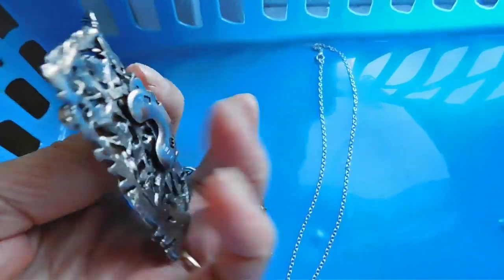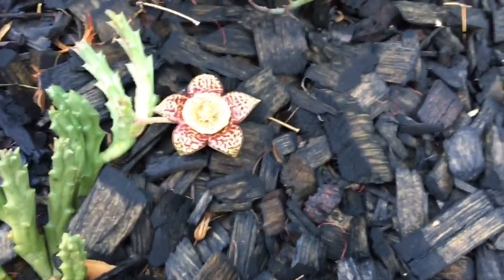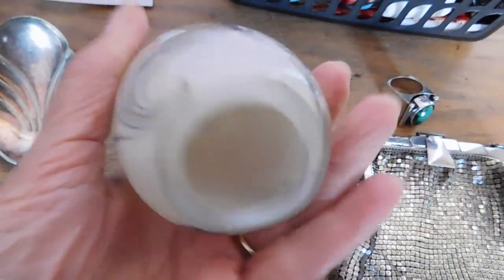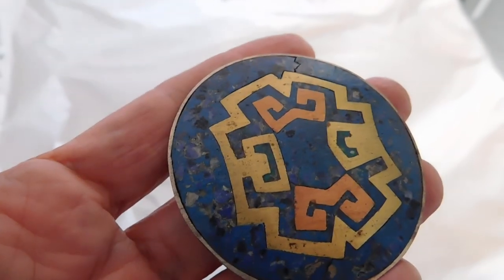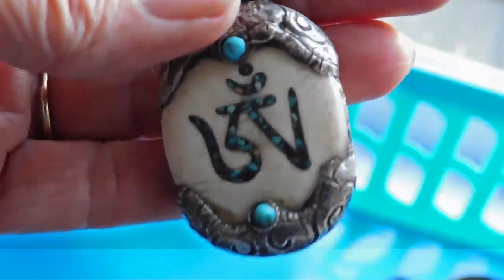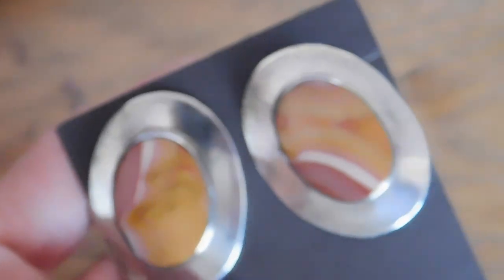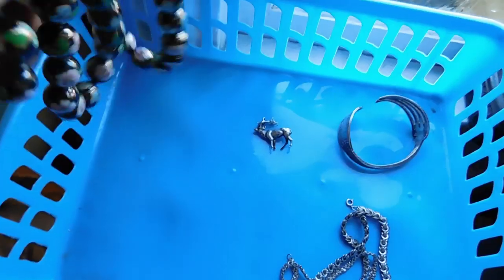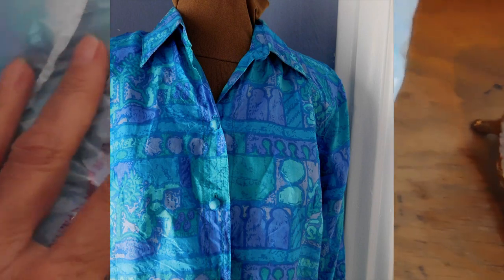Vintage Reseller Vlog #53: Items Listed & Sold, Weird Flower, New Restaurant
My semi-regular vlog shows you snippets of everyday life of a vintage online reseller. I sell on Etsy and Ebay. I also do haul videos and sales videos.